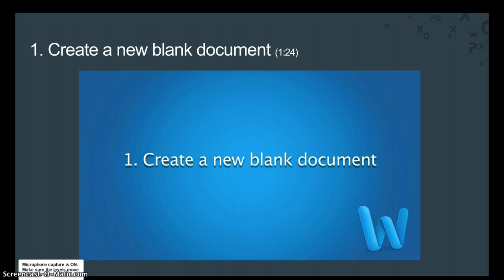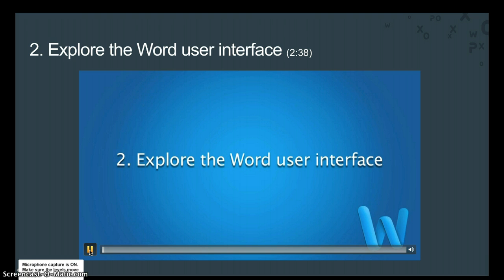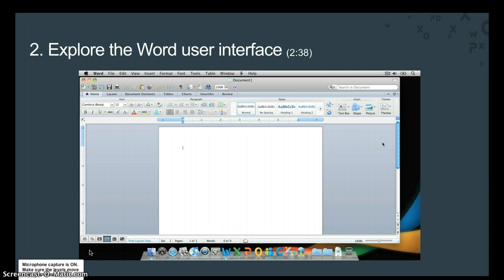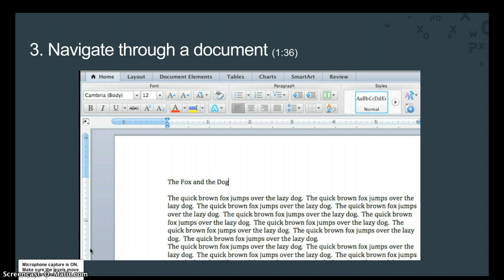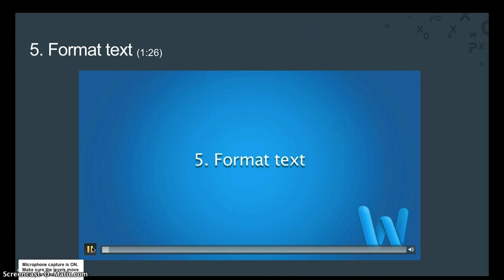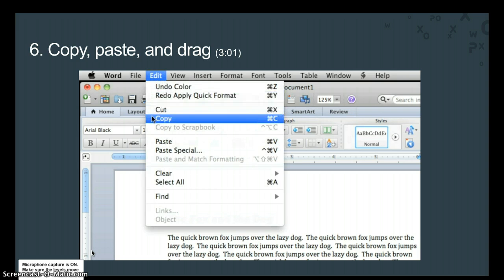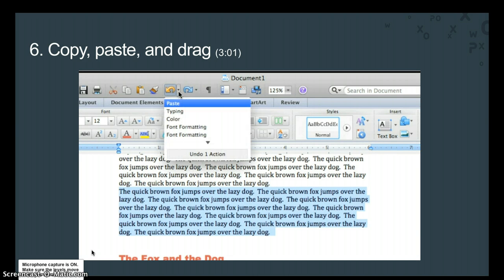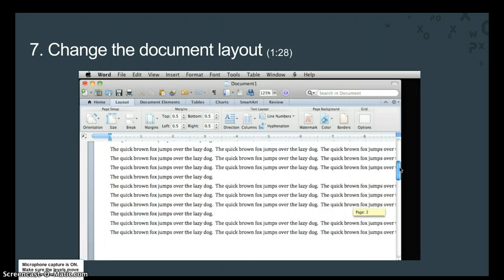Word 2011 Basics Video Series (part 1)